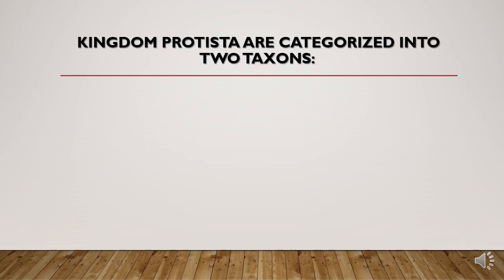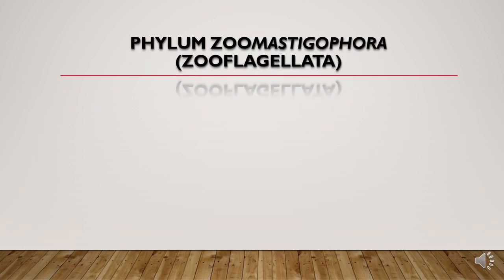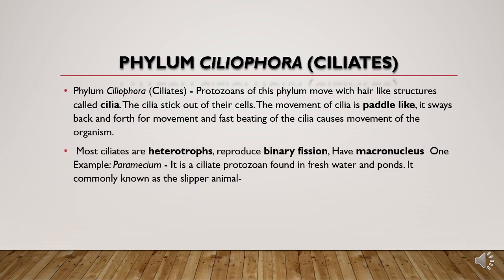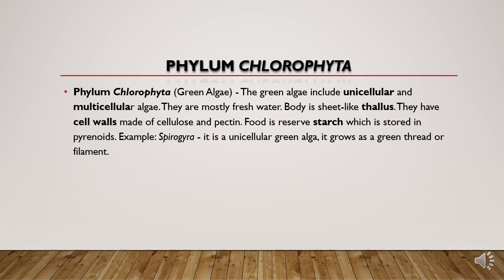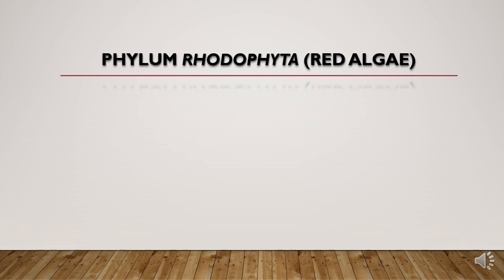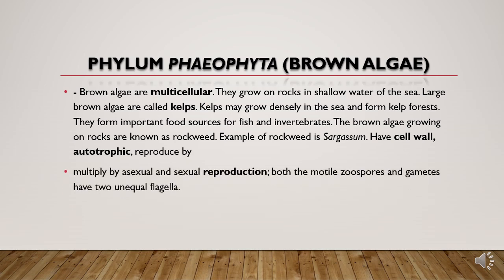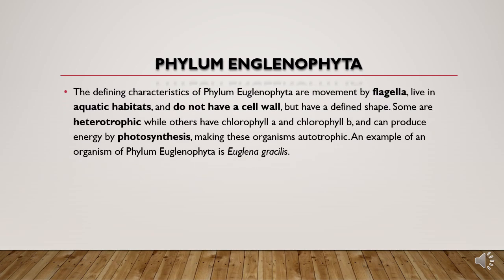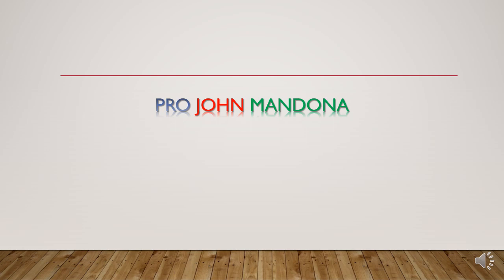CLASSIFICATION: KINGDOM PROTISTA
let us explore this kingdom
PS: this is a very brief tutorial, hence, if you have specific questions, kindly leave a message in the comment section